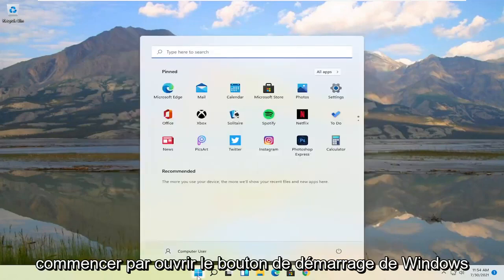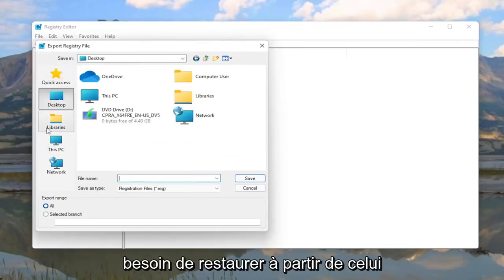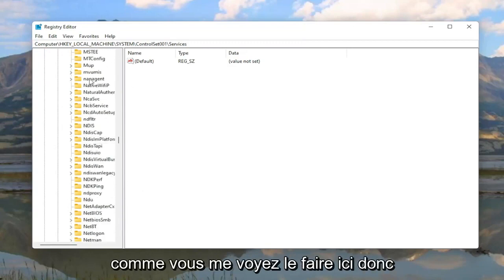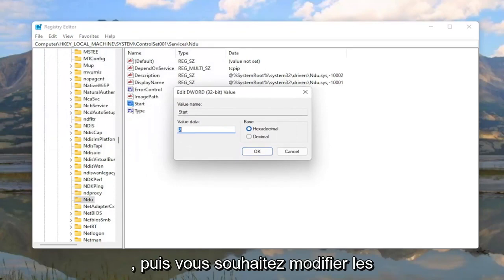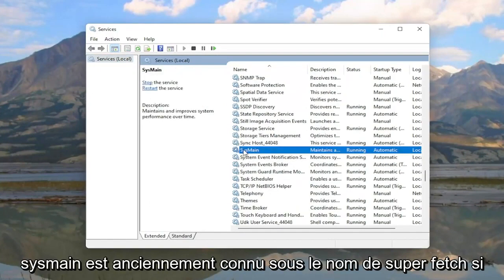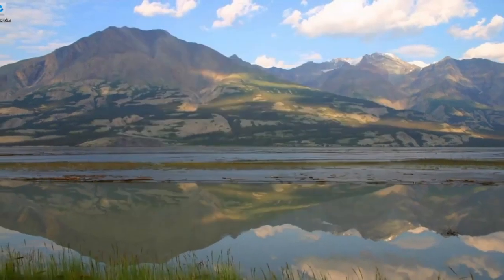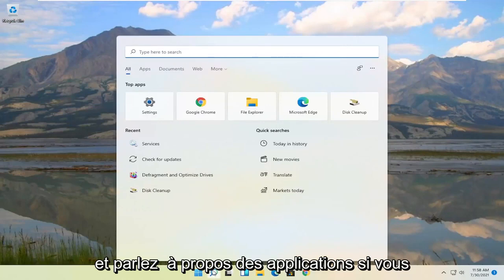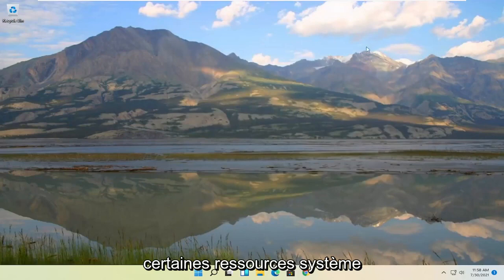Comment réparer une utilisation élevée de la mémoire/RAM dans Windows 11 [Tutoriel]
De nombreux utilisateurs de Windows 11 signalent sur les forums Reddit et Microsoft que certains processus (par exemple : ntoskrnl.exe) dans Windows 11 ralentissent le système d'exploitation en consommant des tonnes de RAM et de puissance CPU. Voici quelques façons de corriger l'utilisation élevée de la RAM et du processeur dans Windows 11.

Problèmes abordés dans ce tutoriel :
utilisation élevée de la RAM pendant le jeu
Windows 11 à forte utilisation de la RAM
utilisation élevée de la RAM et du disque windows 11

Lorsque le gestionnaire de tâches est ouvert dans Windows, vous remarquerez peut-être une utilisation élevée de la mémoire inexpliquée. Les pics de mémoire peuvent ralentir le temps de réponse de l'application et provoquer des écrans gelés. Que vous jouiez à un jeu gourmand en mémoire ou que vous gardiez de nombreuses fenêtres de navigateur ouvertes, vous devez réduire autant que possible ces fuites de mémoire.